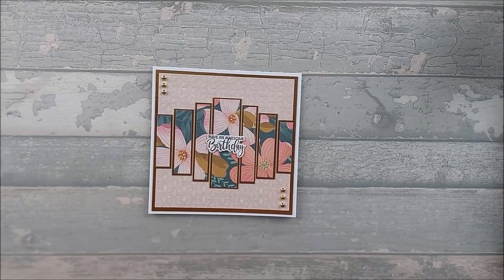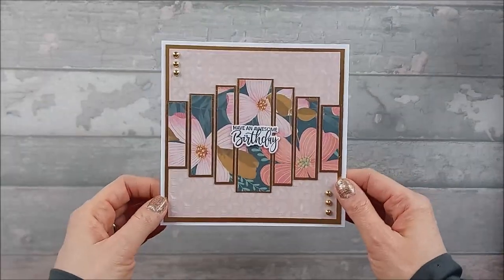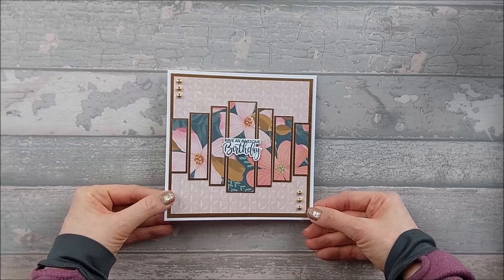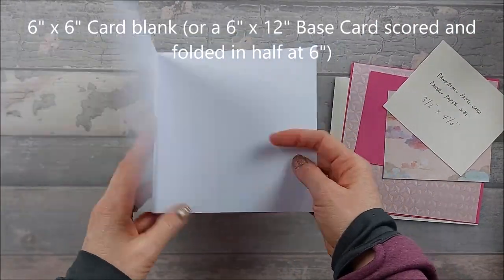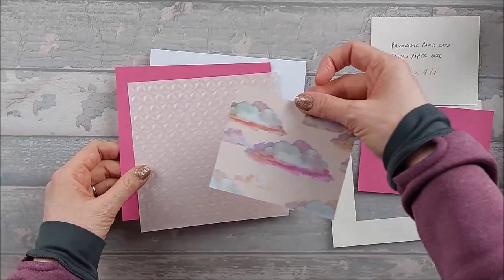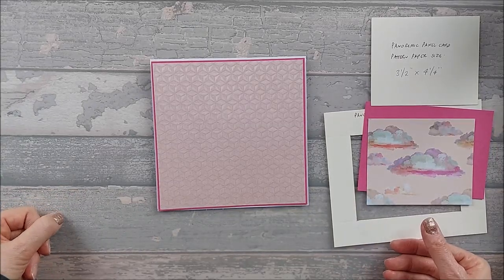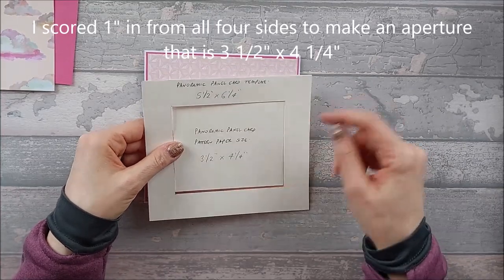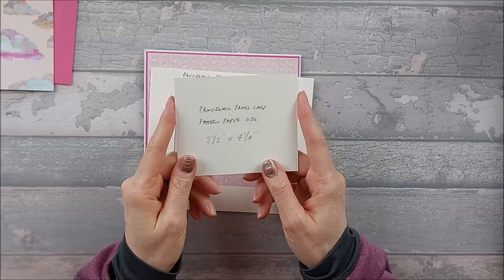Panoramic Panel Card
Today's card was requested by one of my viewers. I hadn't heard of this style of card before, so I looked it up and found that Jan B had done a tutorial on it - so the measurements I used for the panoramic panel part are hers. It's a fabulous card and looks really effective especially if you use a scene.

Below are links to all the products that I've mentioned in my video:-

- Docrafts Bluebirds and Roses 12" x 12" paper pad